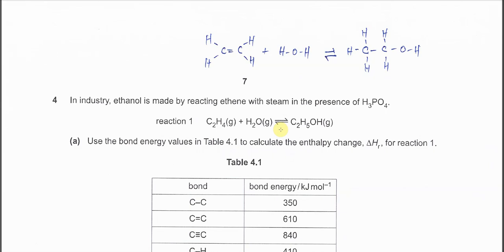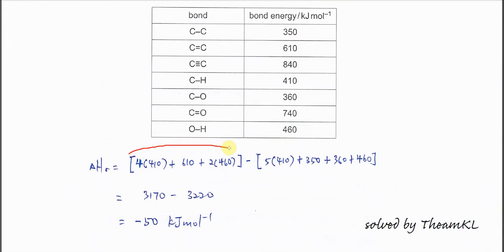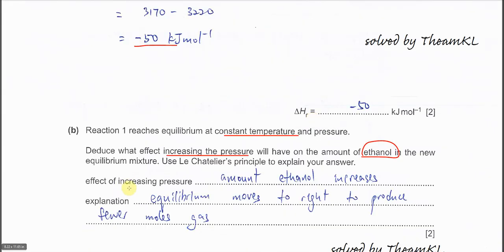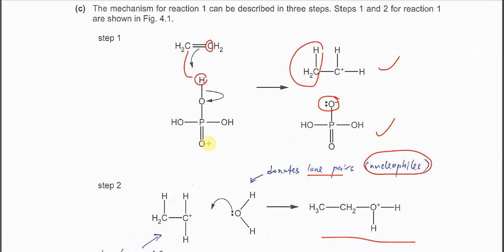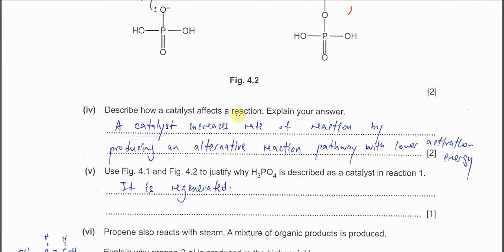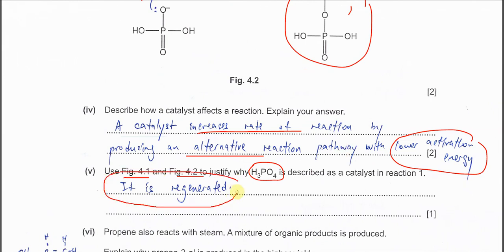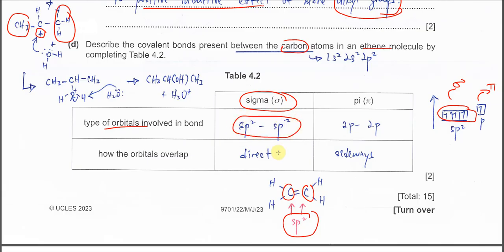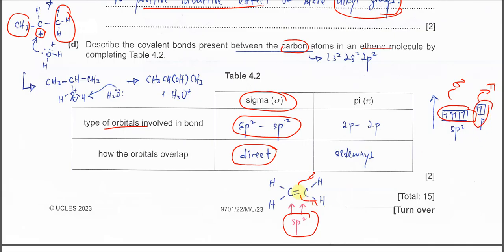9701/22/M/J/23/Q4 Cambridge International AS Level Chemistry 9701 May/June 2023 Paper 22 Question 4